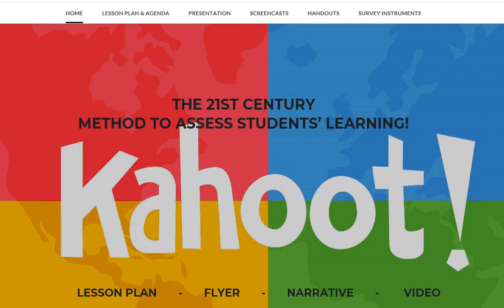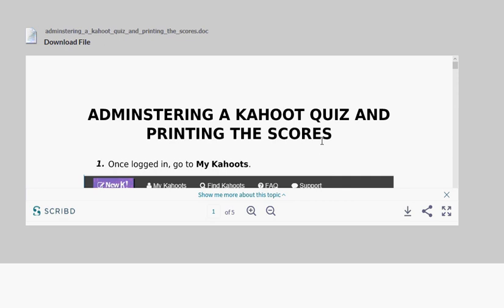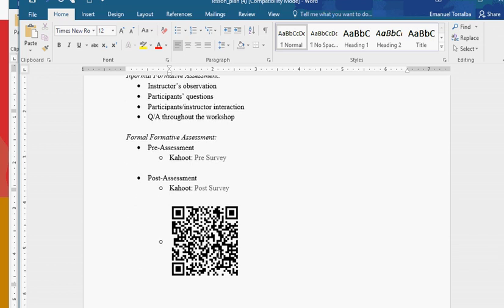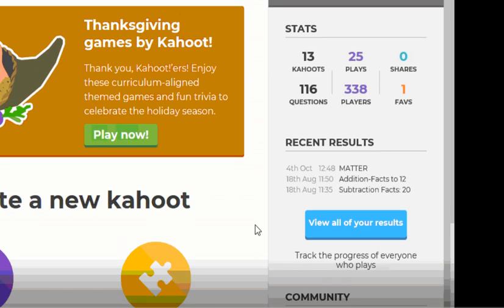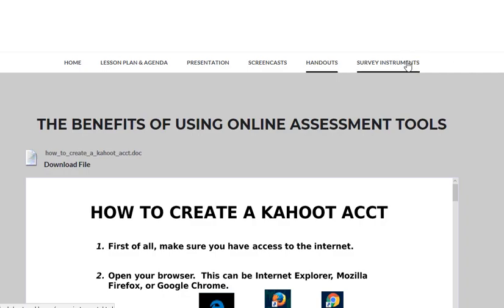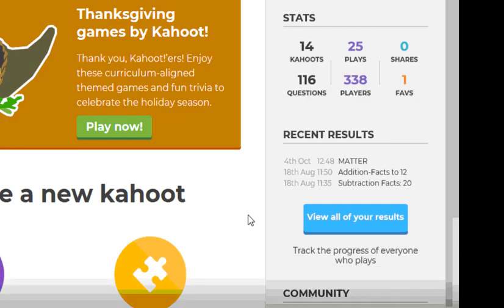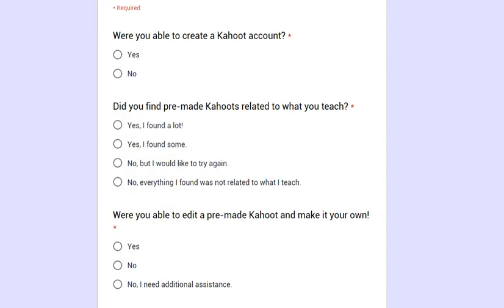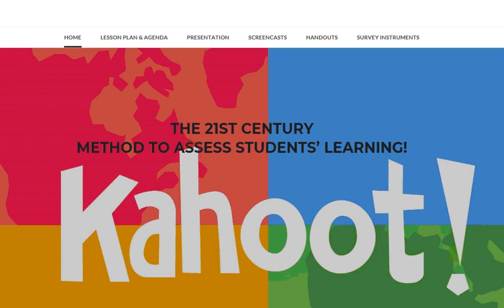7460 - PL & INNOVATION - WORKSHOP SCREENCAST